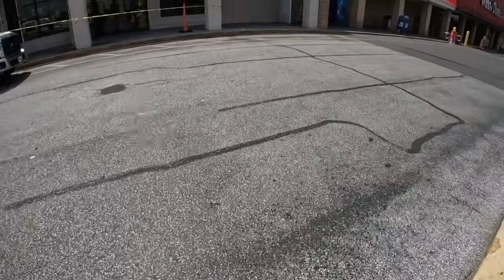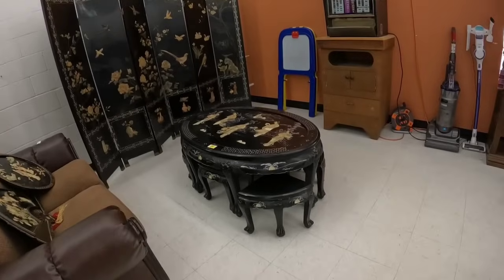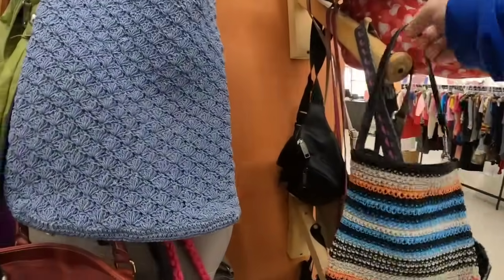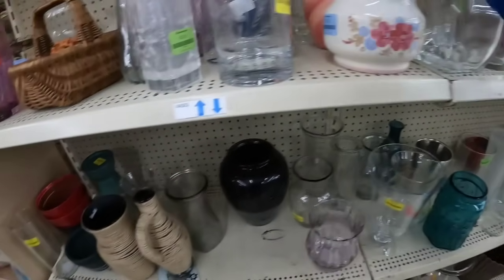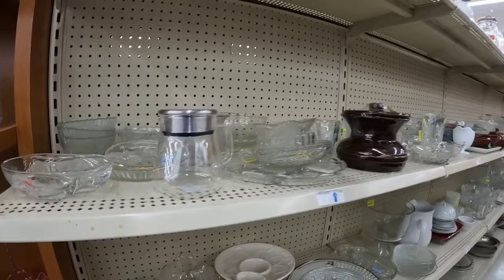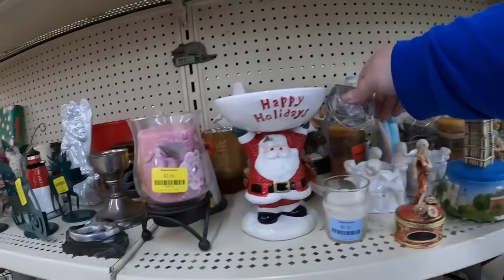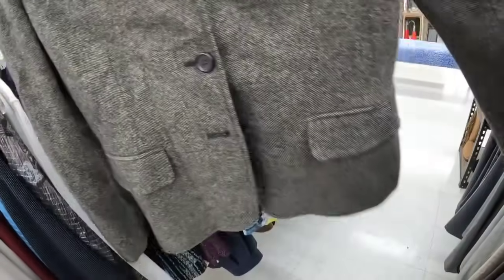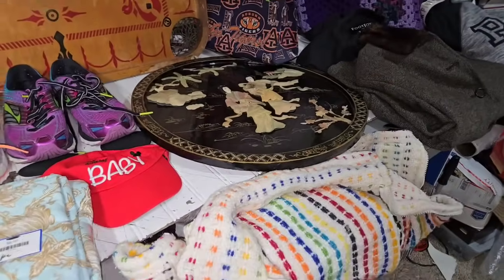Be Careful At Thrift Stores Don't Pay Too Much For FAKE STUFF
Come along with me as we go hunting for treasures! What will we find today!